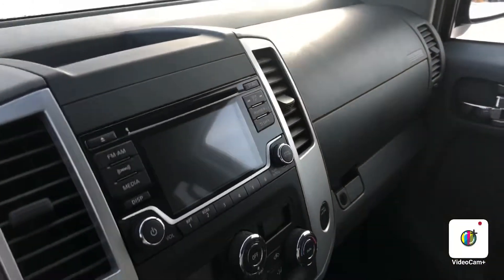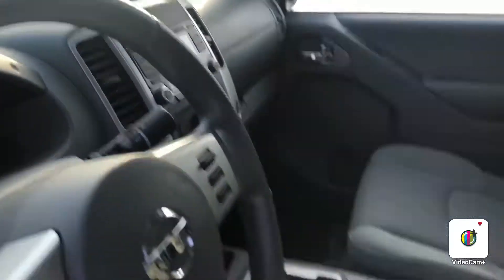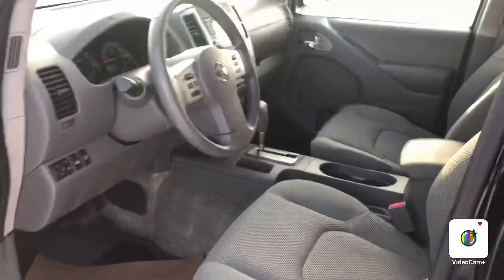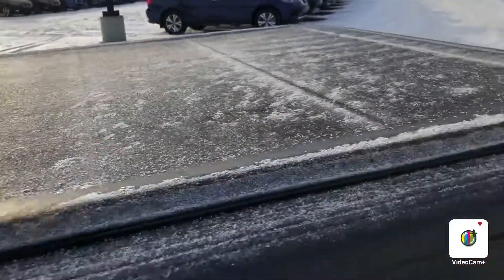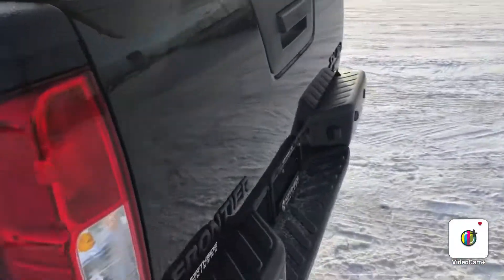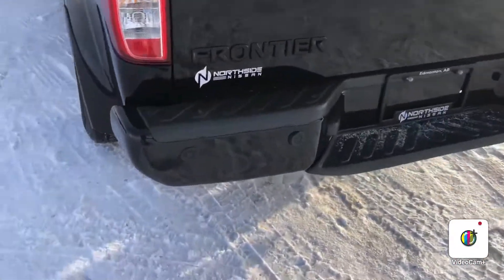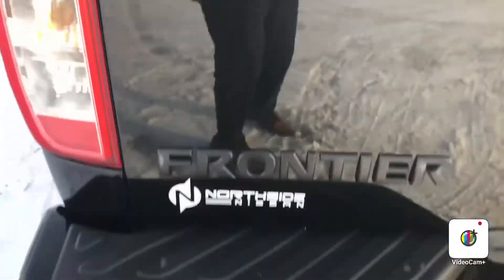18 Frontier for Carol